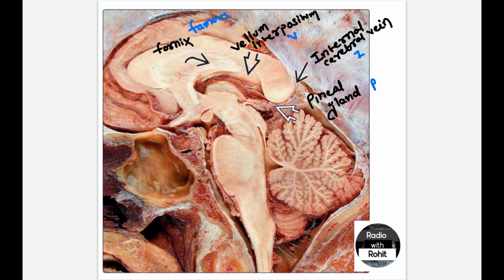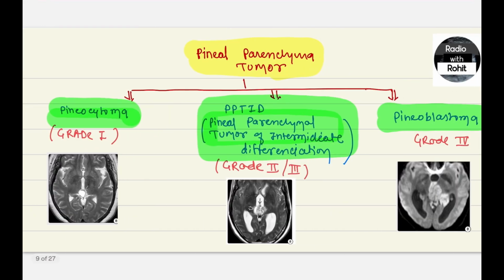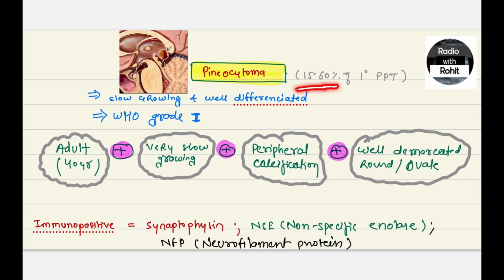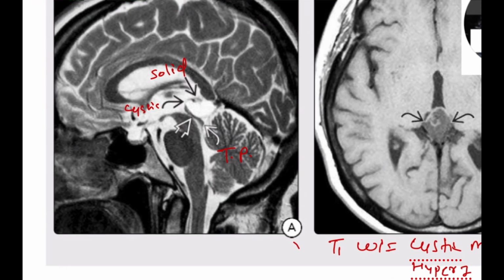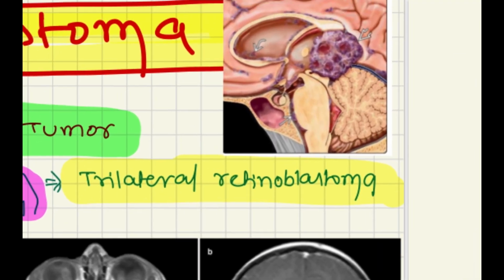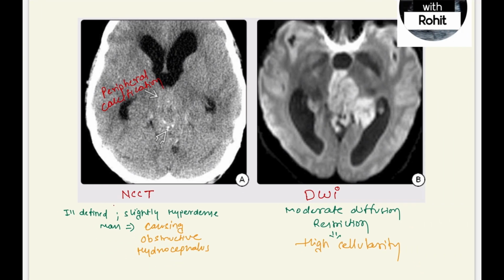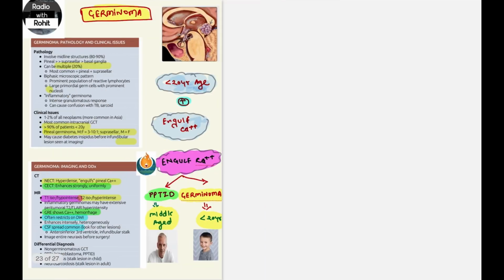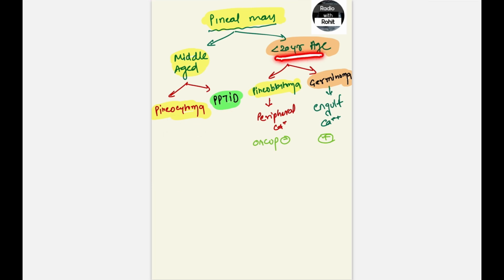Pineal gland masses Radiology!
Terminology

The term pinealoma was historically used to refer to both pineal parenchymal tumours and germinomas, which are the two most common categories of primary pineal region tumours . Germinomas were sometimes called the "two-cell" pattern type of pinealoma, due to the presence of both lymphocytes and neoplastic germ cells that were reminiscent of teratomas . The term pinealoma has since fallen in popularity.

Clinical presentation

Many pineal region lesions, especially small ones that do not significantly change in size, such as cysts, are typically discovered incidentally. For larger lesions, patients often present clinically with symptoms related to mass effect. Compression of the tectal plate may cause an upward gaze palsy (Parinaud syndrome). Compression of the cerebral aqueduct may cause obstructive hydrocephalus

Radiographic features

Intrinsic pineal tissue masses tend to cause upward displacement of the internal cerebral veins. This is in distinction to tentorial meningiomas, which depress the cerebral veins.

Differential diagnosis

pineal cyst (most common benign pineal region mass)

germ cell tumours

pineal germinoma: most common (~50% of primary pineal region tumours)

pineal embryonal carcinoma

pineal choriocarcinoma

pineal yolk sac carcinoma (endodermal sinus tumour)

pineal teratoma

pineal parenchymal tumours (~30% of primary pineal region tumours)

pineocytoma

pineal parenchymal tumour with intermediate differentiation

papillary tumour of the pineal region

pineoblastoma

glioma (usually tectal in origin, astrocytic in histology) (~5% of primary pineal region tumours)

​pineal metastasis

primary pineal malignant melanoma 5

inclusion cysts (dermoid/epidermoid) 4

meningioma near the pineal region

rare vascular lesions

cavernoma in the pineal region

vein of Galen aneurysmal malformation